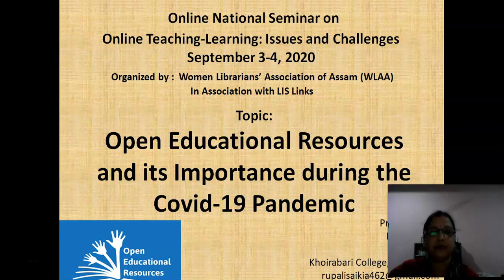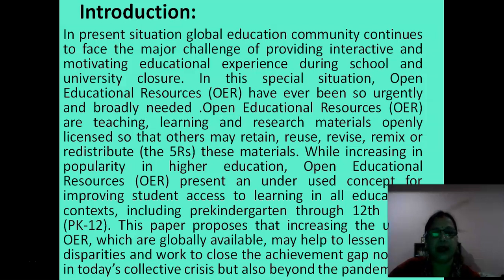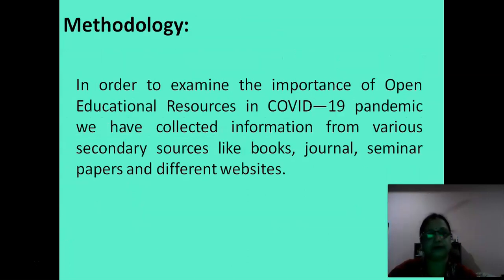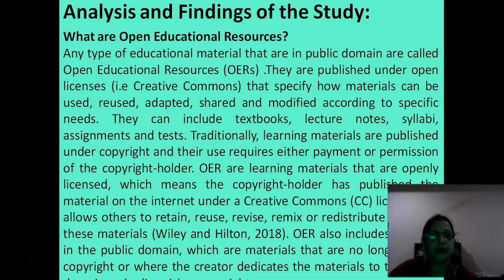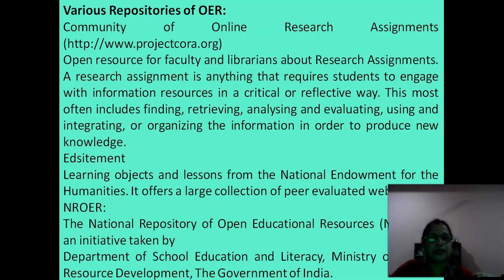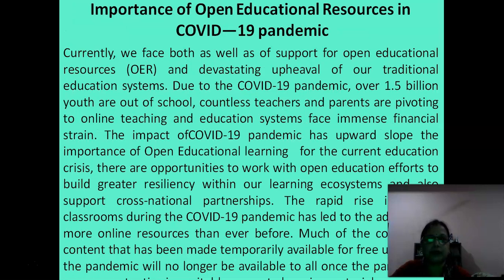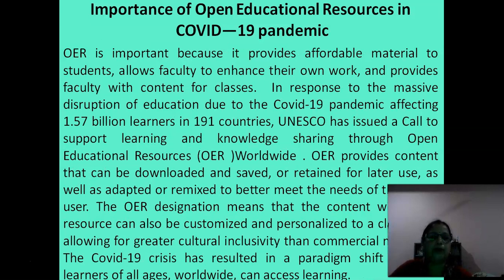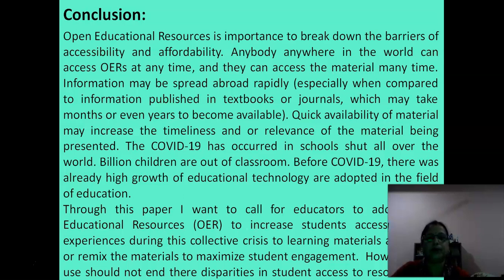Open Educational Resources and its Importance during the Covid-19 Pandemic by Ms. Rupali Saikia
Title: Open Educational Resources and its Importance during the Covid-19 Pandemic
Author / Paper Presenter: Ms. Rupali Saikia
National Seminar on Online Teaching-Learning: Issues and Challenges
Dates: September 3-4, 2020
Place: Guwahati, Assam, India
Organized by: Women Librarians’ Association of Assam (WLAA) in association with LIS Links